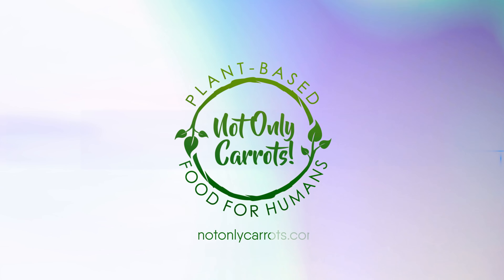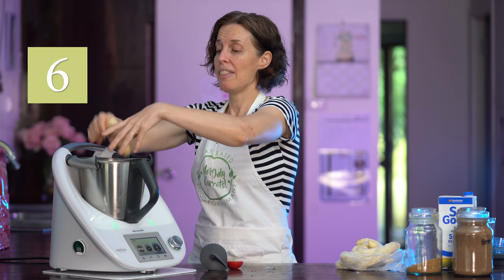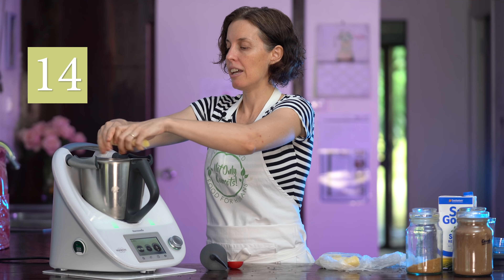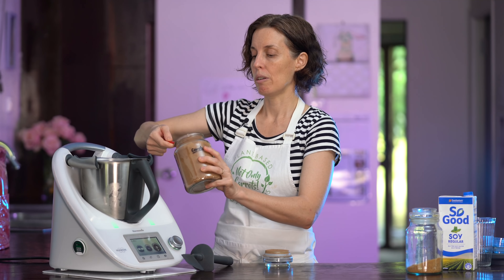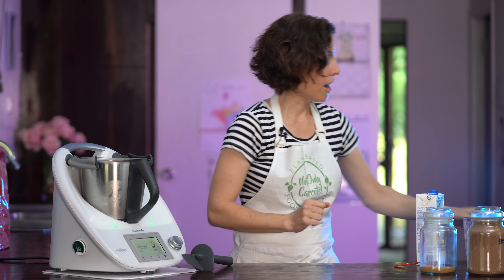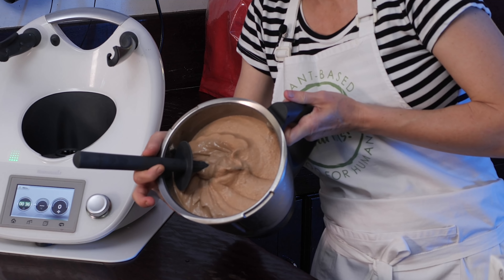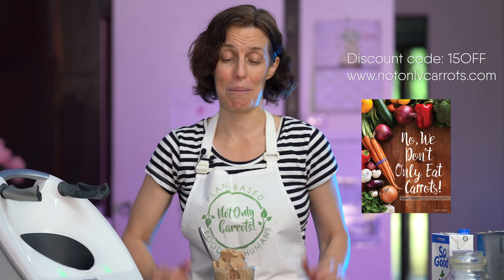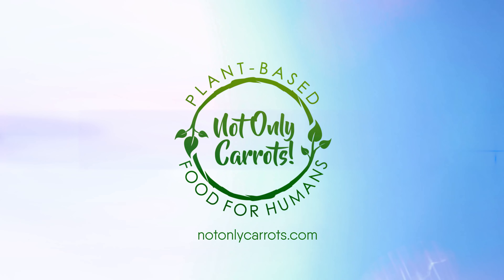How to make Vegan Carob Ice Cream - Chocolate alternative | Conventional and Thermomix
Leah demonstrates how to make vegan carob ice cream, an alternative to chocolate.